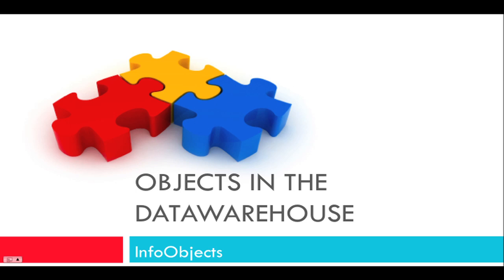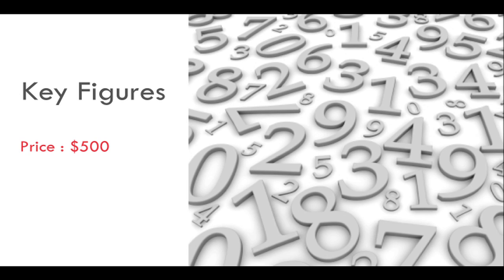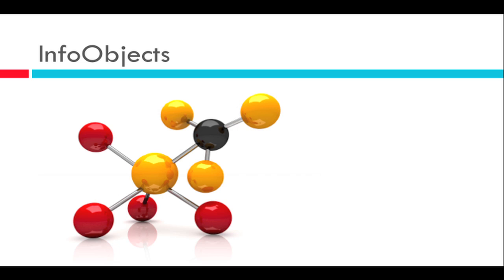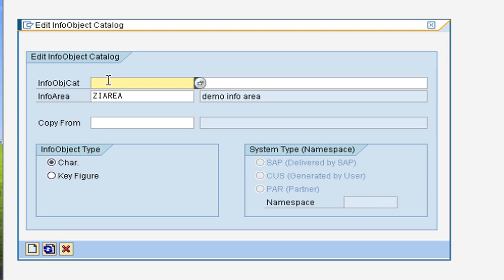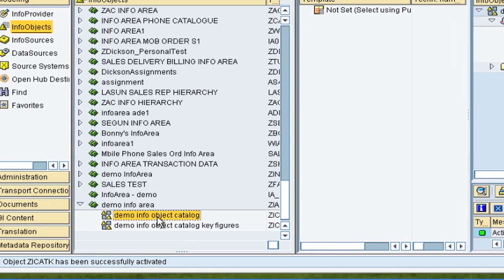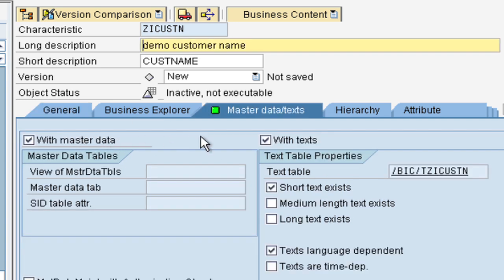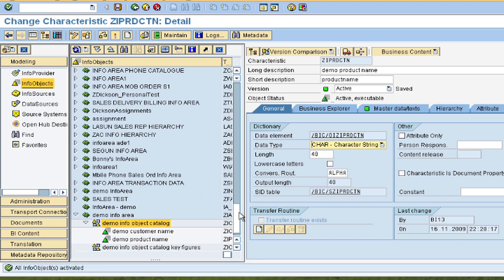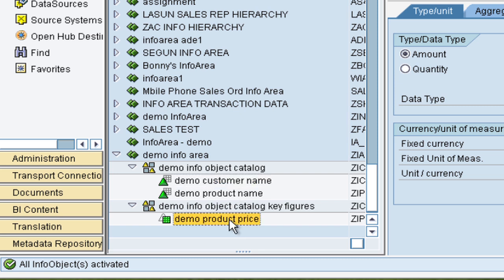06 - SAP BI Training - InfoObjects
This is continuing our SAP BI training series. In this video, you will learn what InfoObjects are. This is another component of the Data warehouse that you will be using on a day to day basis.